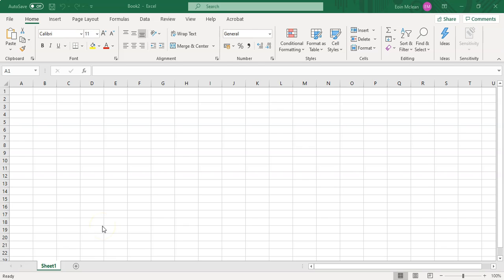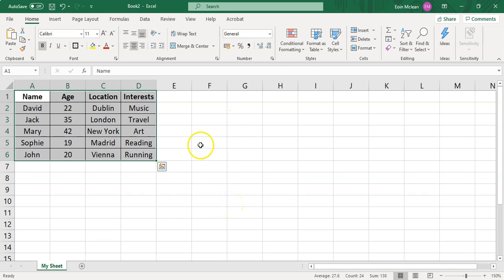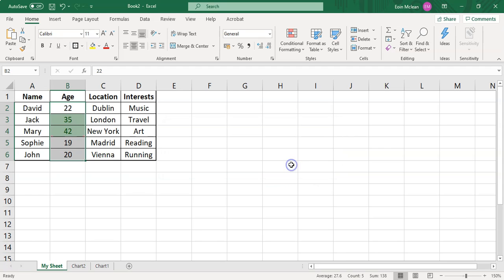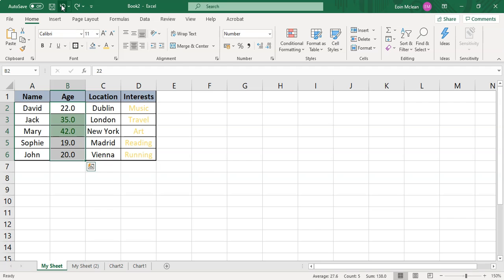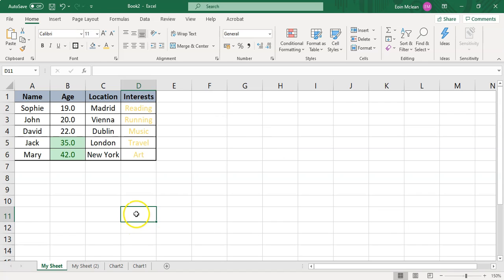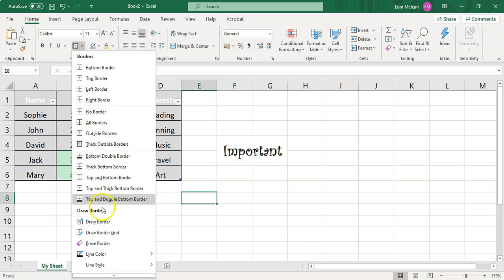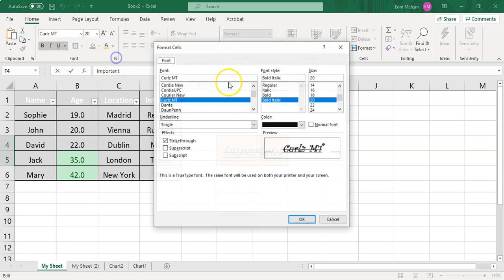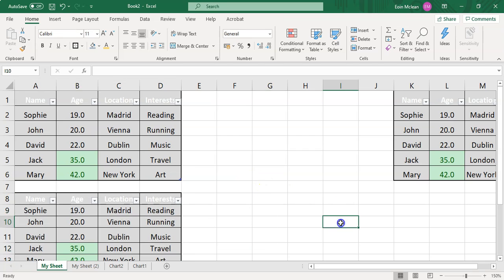Introduction to EXCEL Lesson 1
Basic introduction to excel covering the formatting options on the home tab with a quick introduction to graphs.